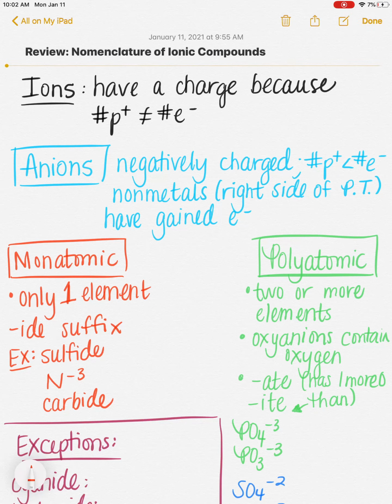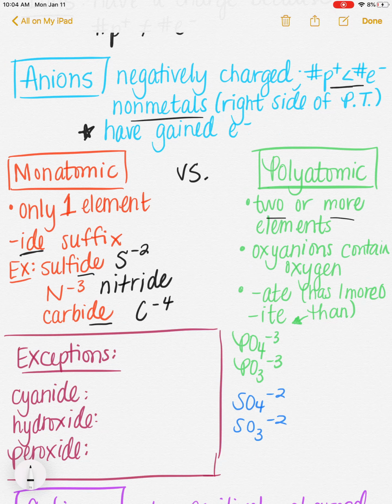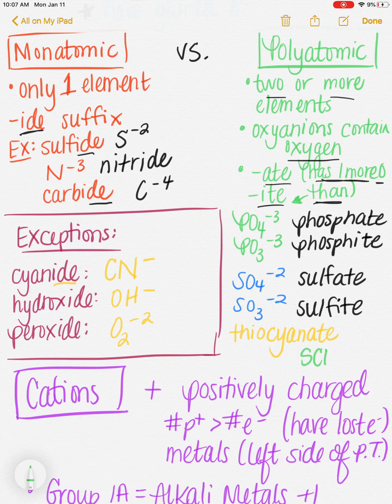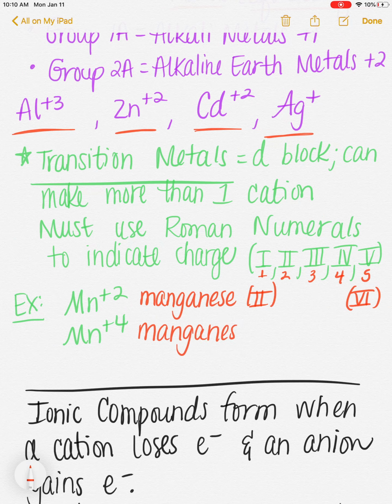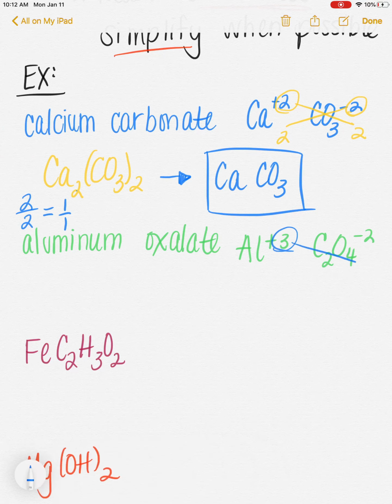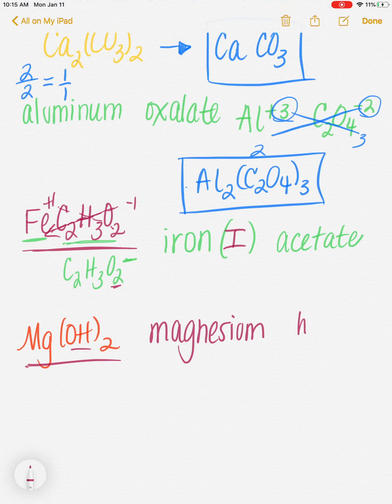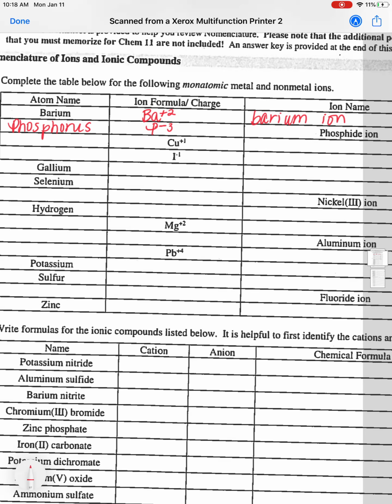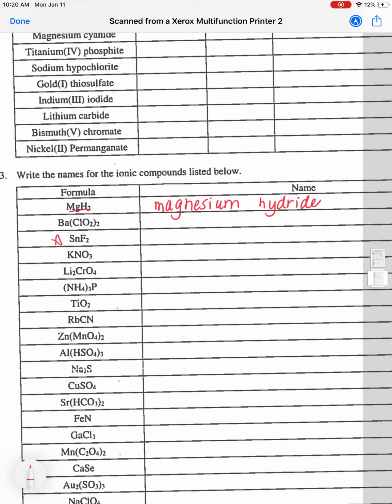Review: Nomenclature of Ionic Compounds